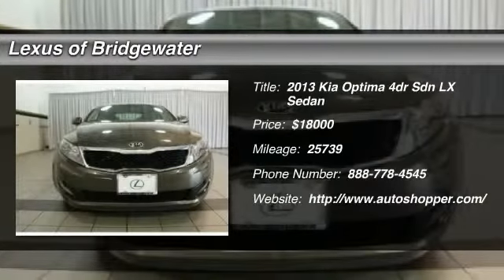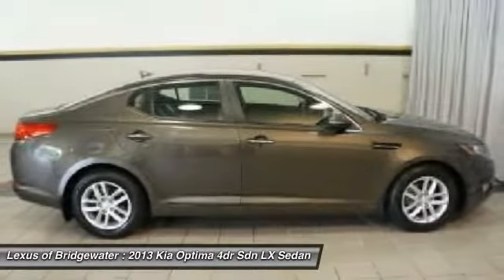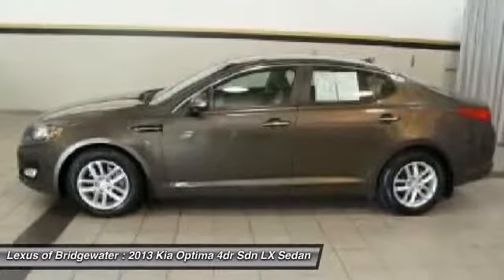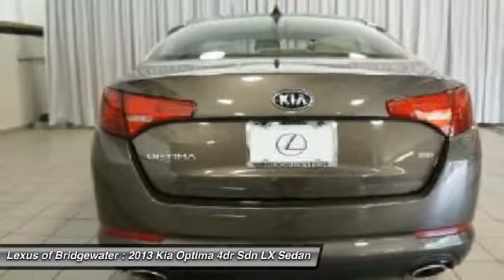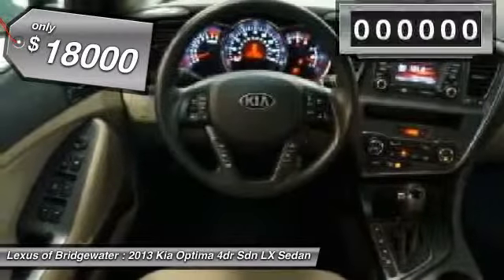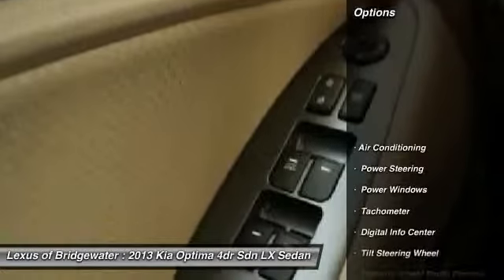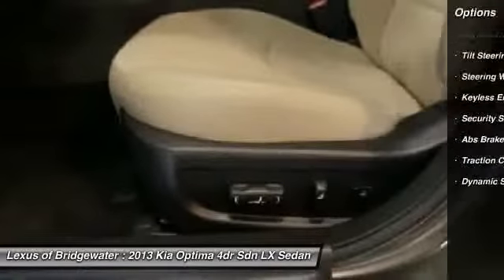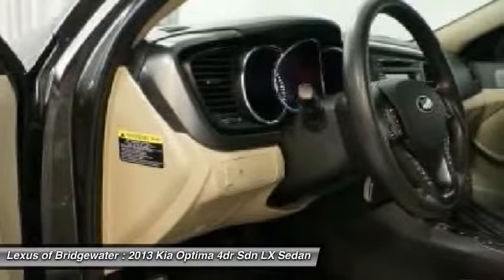2013 Kia Optima 4dr Sdn LX Sedan Bridgewater NJ 08807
2013 Kia Optima 4dr Sdn LX Sedan